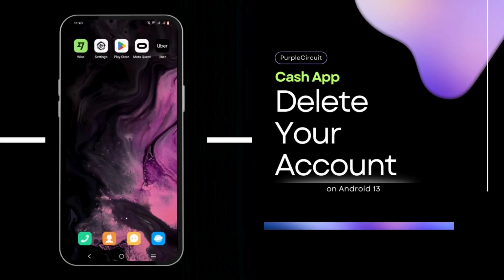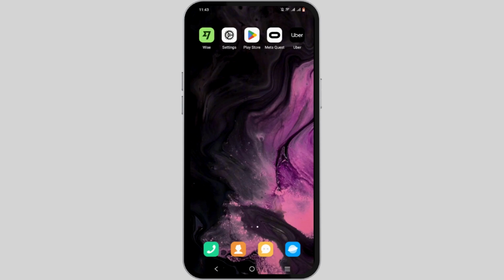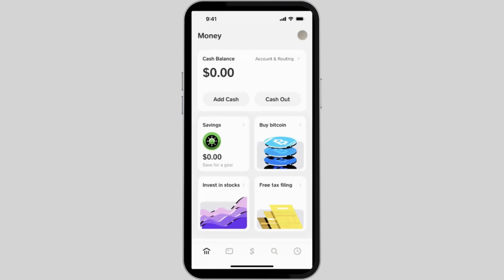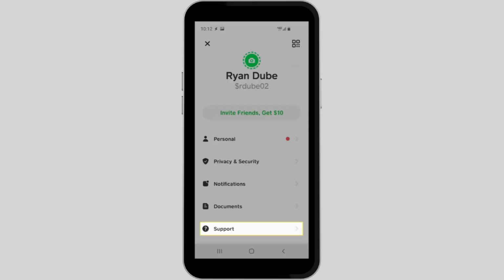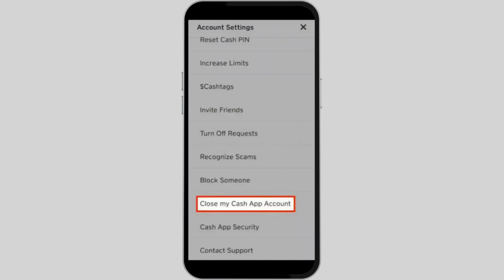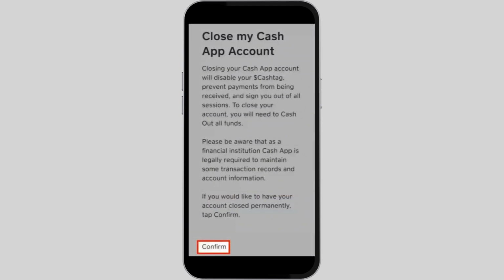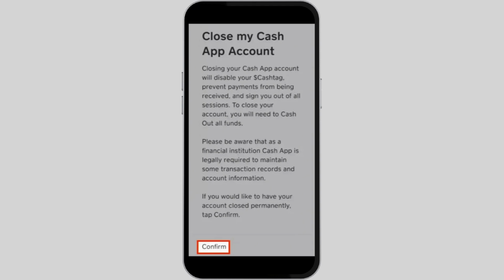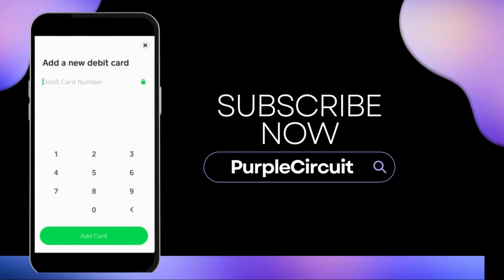How to Delete Your Cash App Account (2024)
This guide will show you exactly how to delete your Cash App account. Our step-by-step instructions will make the process smooth and simple, whether you're moving to a new platform or just tidying up your apps.

In this video, you’ll learn:

- How to prepare your account for deletion
- The steps to delete your Cash App account
- Important considerations before deleting your account

Cash App offers a straightforward way to manage your finances, but if it's time to say goodbye, our guide covers everything you need to know to delete your account confidently.

Make sure you stay till the end for some tips on securing your data and what to do after deleting your Cash App account.